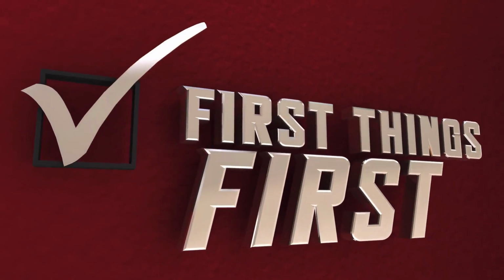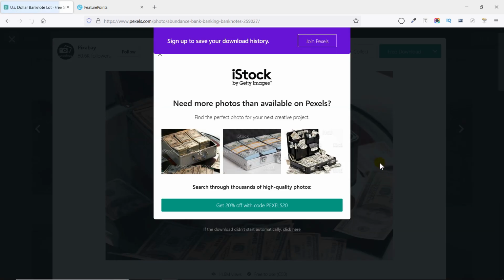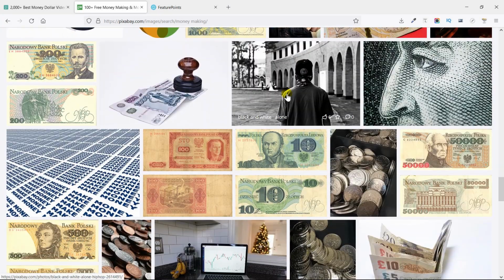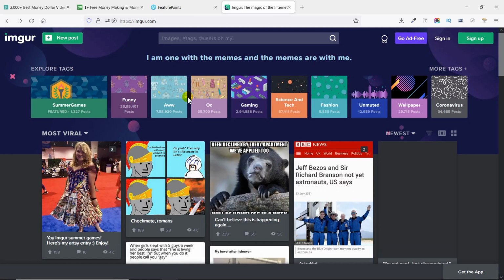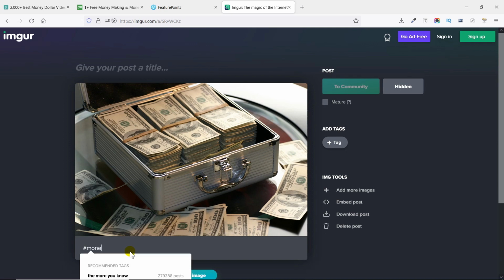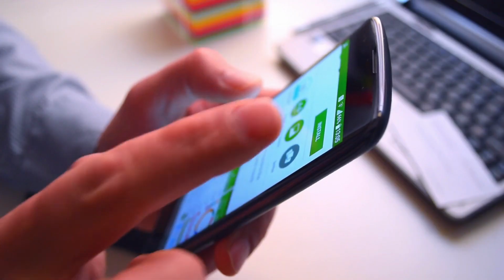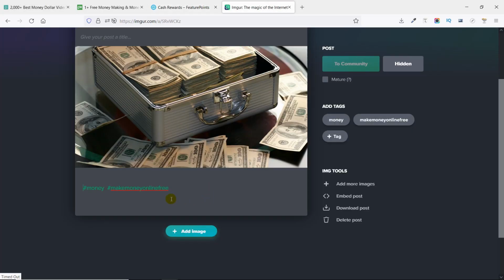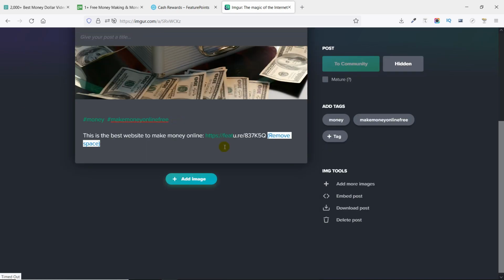Earn $100 😋 Daily By Simply Copy✂️ and Paste Method📋 | Make Money With Jay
⏩⏩🤔🤔 Looking for a Way to Earn Money Online? Dreaming for a perfect lifestyle?

😎 By watching this video you will Learn How to Create Money Online In a Simple and Easy way. All you have to do is follow this video and I am sure you will start making a lot of money in just a few days using this amazing website.

👉 Share 🔗 This Video More and More.